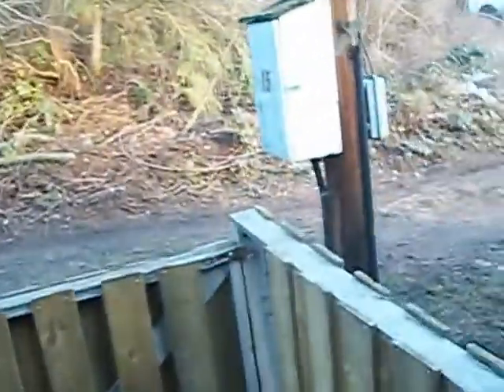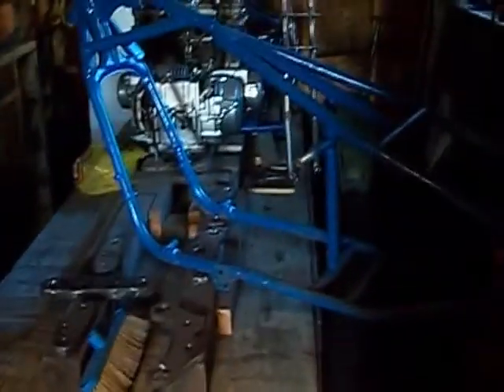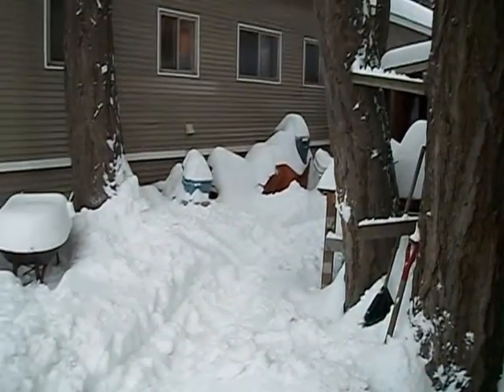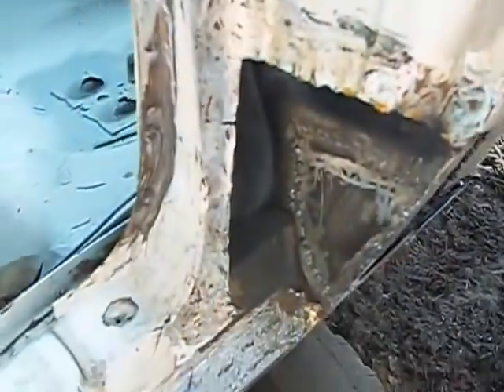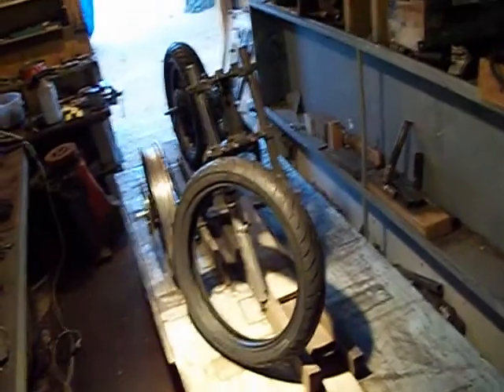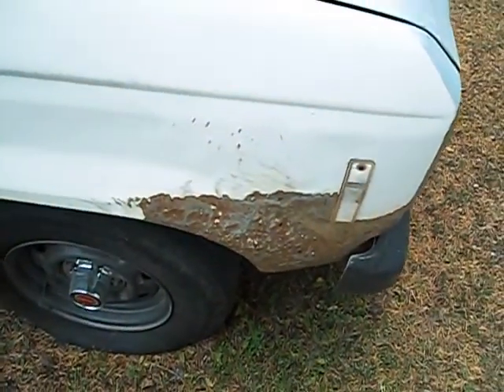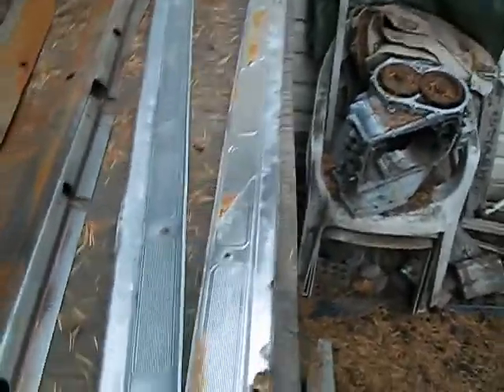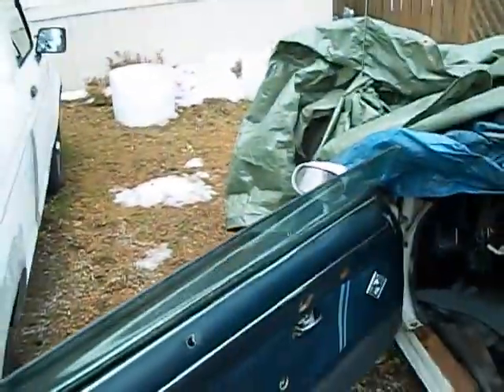My Edited Video